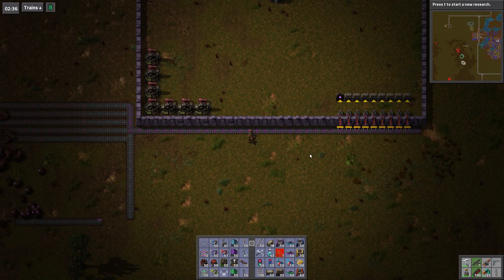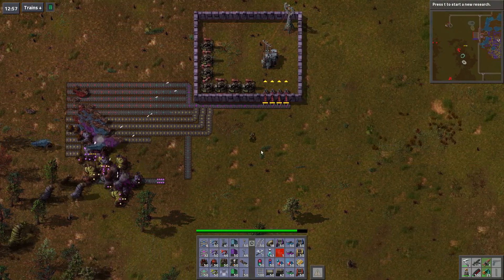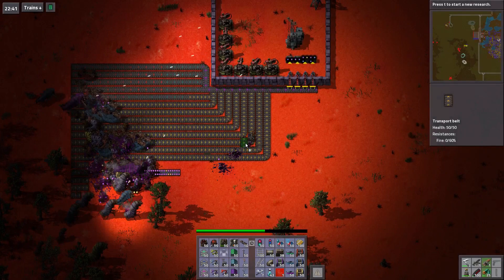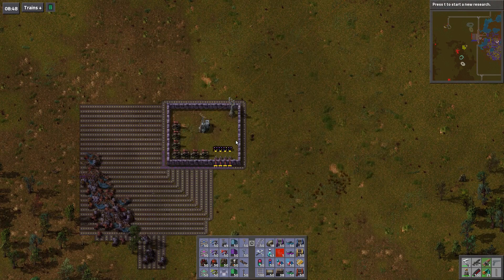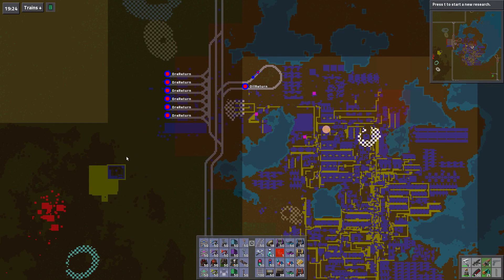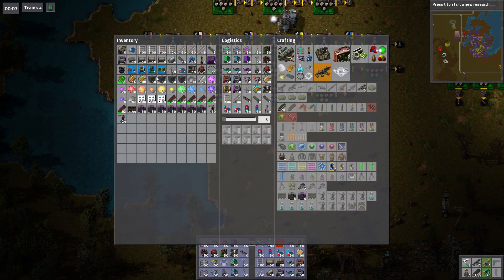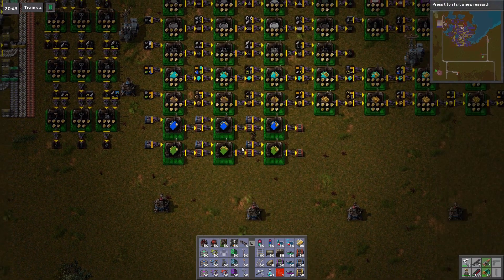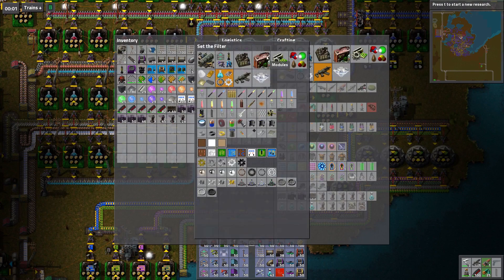Let's Play Factorio with Bob's Mods RSO Ep #108, improvements